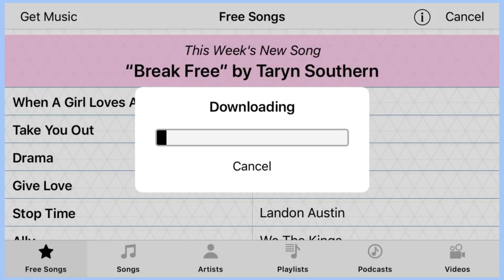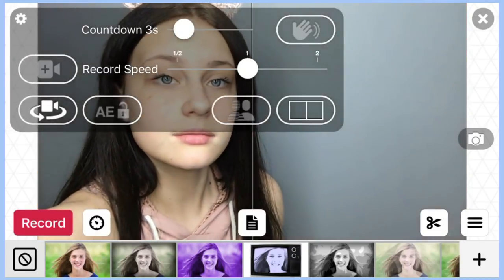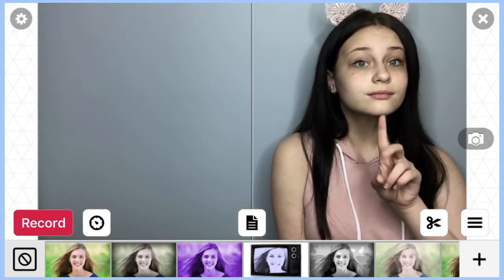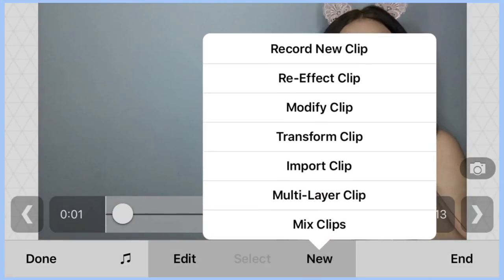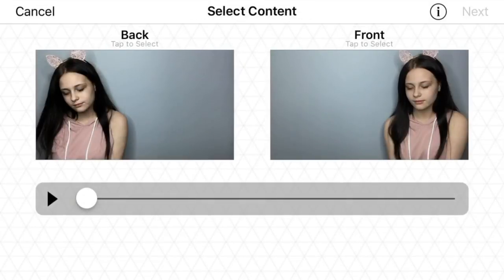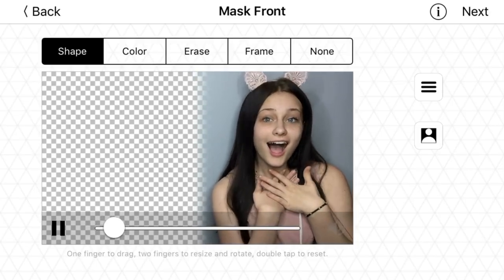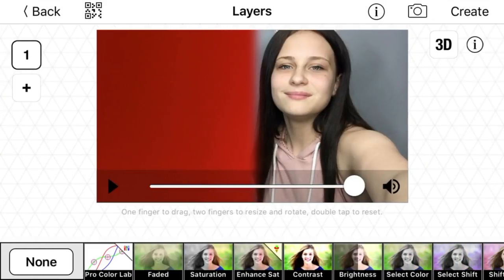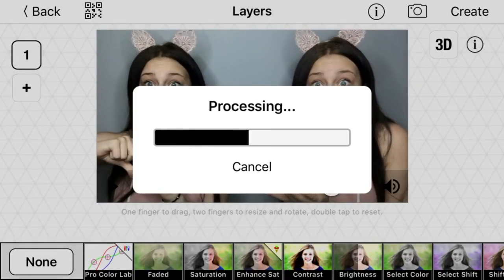VIDEO STAR TWIN TUTORIAL || HAYLO HAYLEY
~ follow my stuffs ~
musical.ly: halohayley